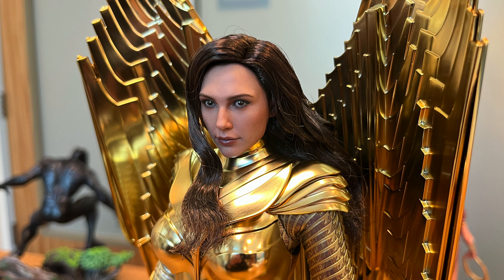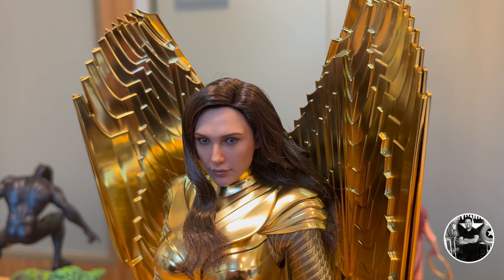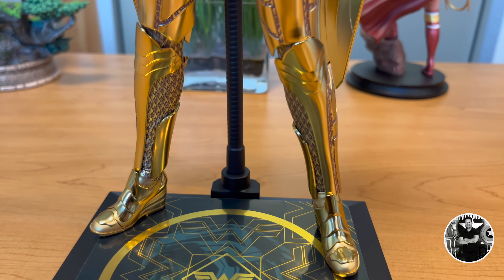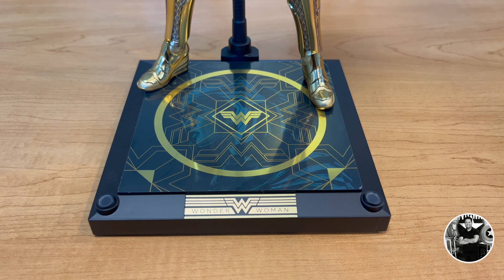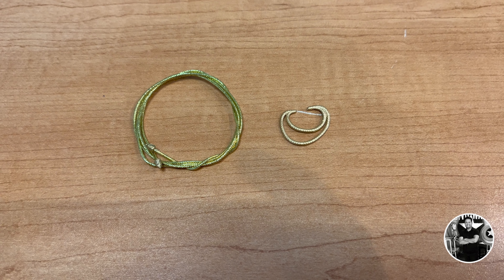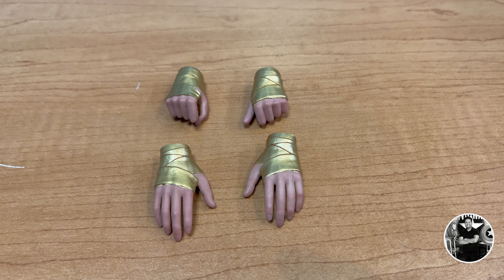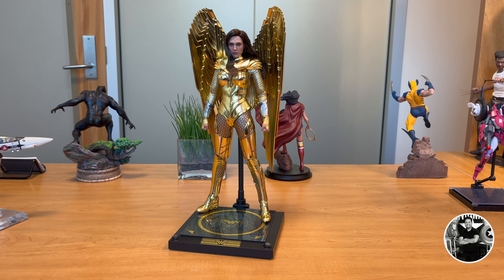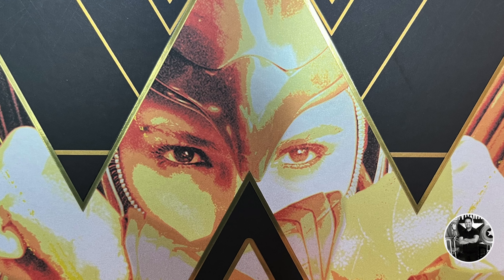Golden Armor Wonder Woman Deluxe Hot Toys 1:6 Scale Figure Review